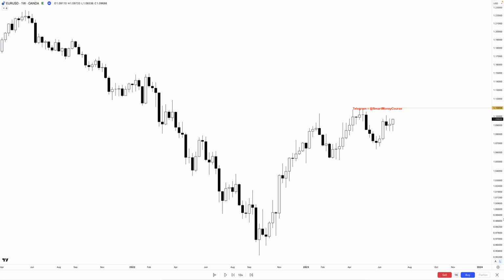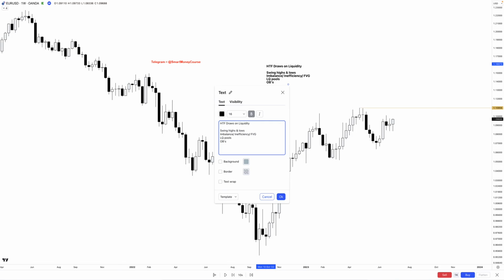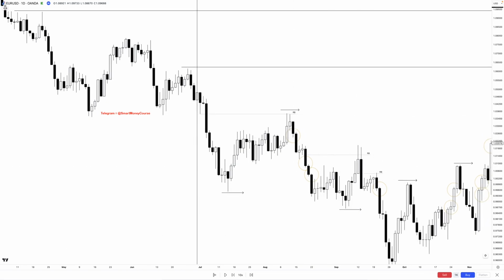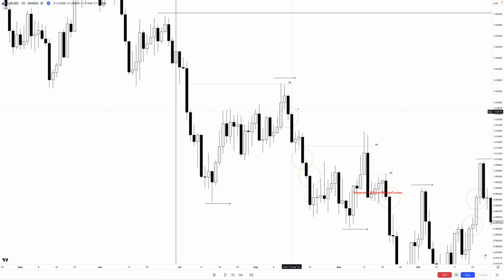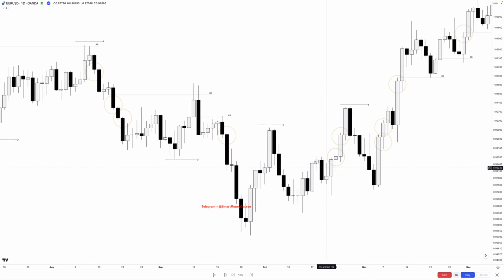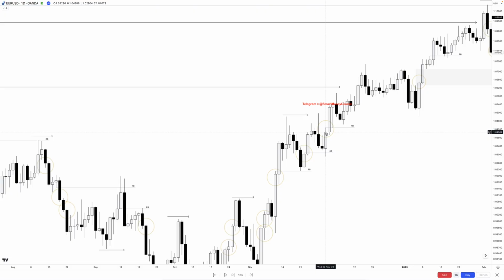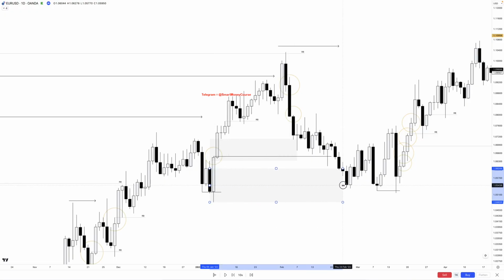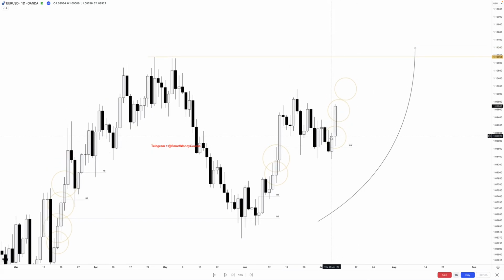28 de agosto de 2025